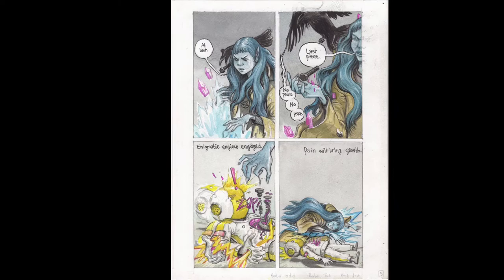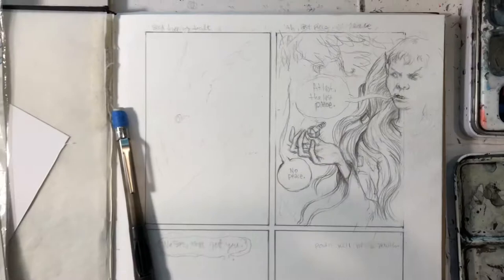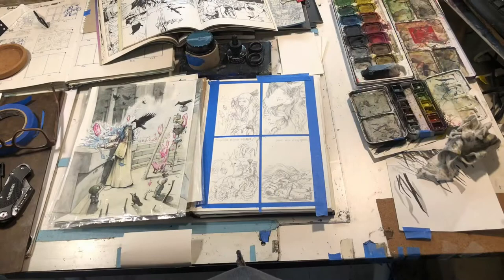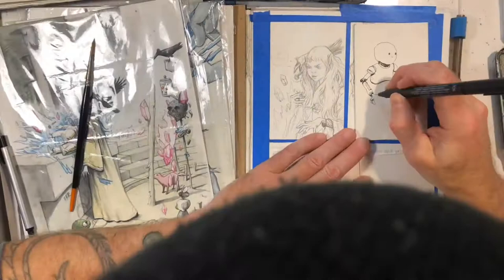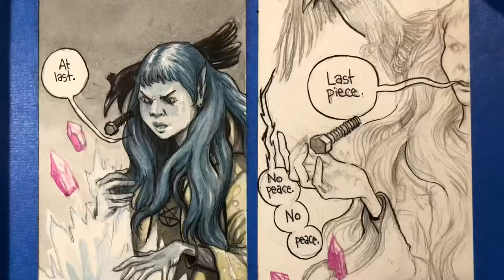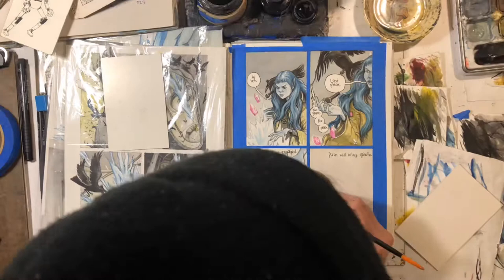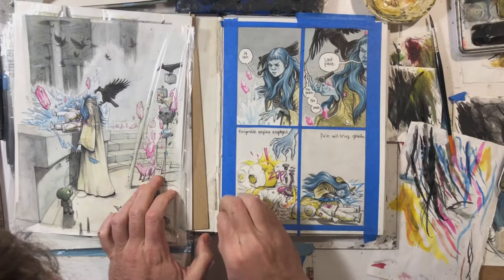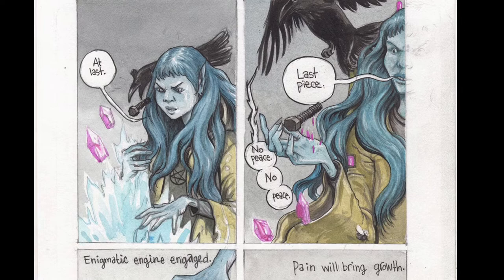Robot Tod page 05 ink, watercolor, and gouache comic books page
Pencils for my new comic, robot Tod done in sept 5th
Inks snd colors on October 9, 2021

artist materials:
* ink: Dr. Martin’s Black Star
* brush: Raphaël Kolinsky 8404 #4
* pen: faber castell pitt artist pen (s and xs)

Books by Farel Dalrymple
Please support your local bookseller!